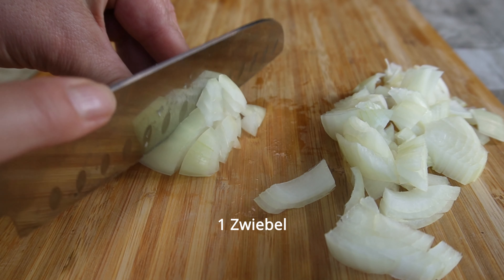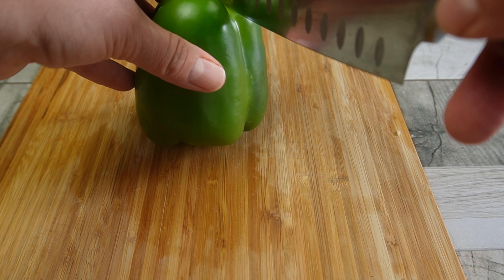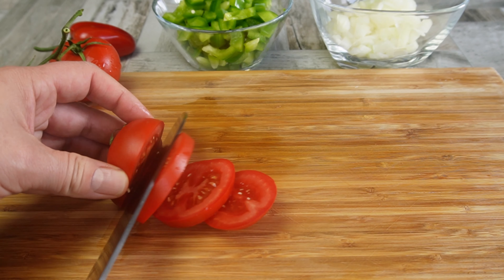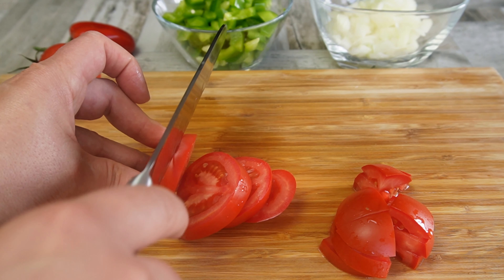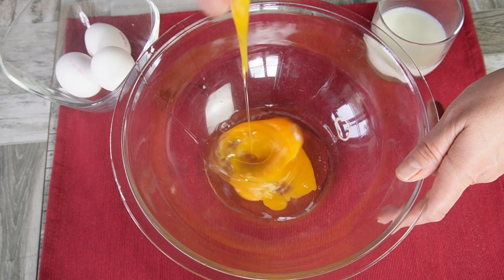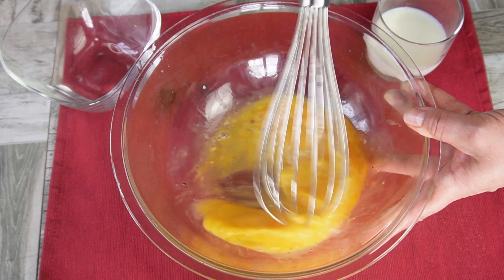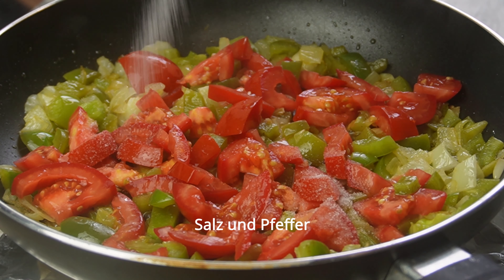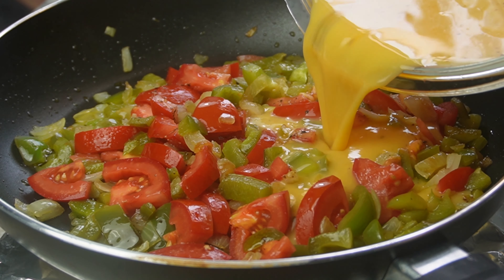Eier zum Frühstück ein sehr leckeres und schnelles Rezept!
Dieses leckere Omelett ist super gesund und Sie können es in wenigen Minuten zubereiten.Machen Sie dieses einfache Frühstück und jeder wird es lieben. Dieses Rezept mit Eiern ist super praktisch und einfach. Die ganze Familie liebt es, wenn ich dieses Frühstück mit Eiern mache. Kochen macht Glücklich!😀

Zutaten:
eine Zwiebel
ein grüner Paprika
fünf Eier
salz, Pfeffer
50 ml Milch
drei Tomaten

Viel Spaß beim Kochen!

Guten Appetit!

💓 Wir hoffen, Du geniesst das Gericht und wir freuen uns auf ein like von Dir.
Es ist sehr wichtig für die Entwicklung unseres Kanals.
🔔 Schalte bitte Die Glocke ein, um über neue Videos informiert zu werden.

Danke für das Ansehen!